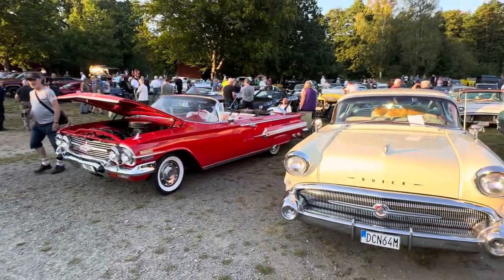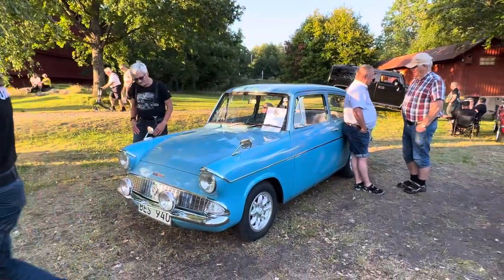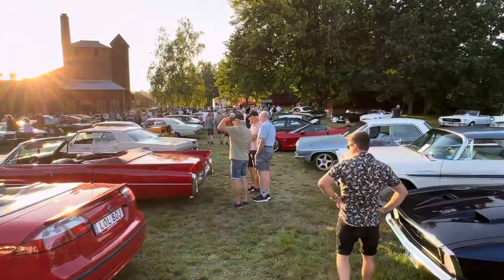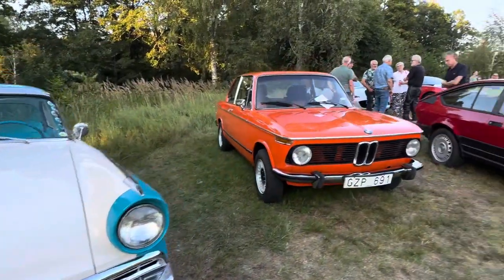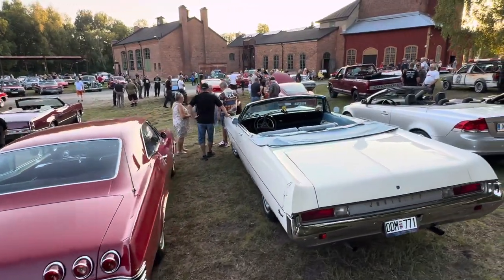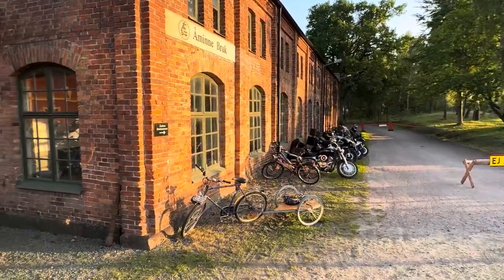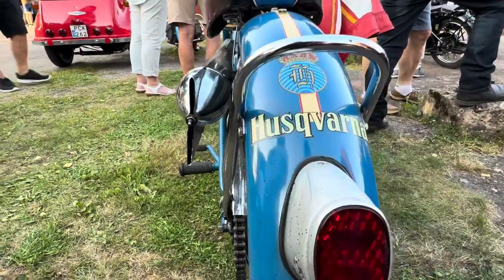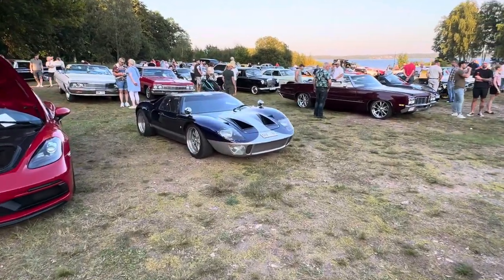Åminne Bruksmuseum Cruise Night ! (In Sweden) #2 of 2 🙂